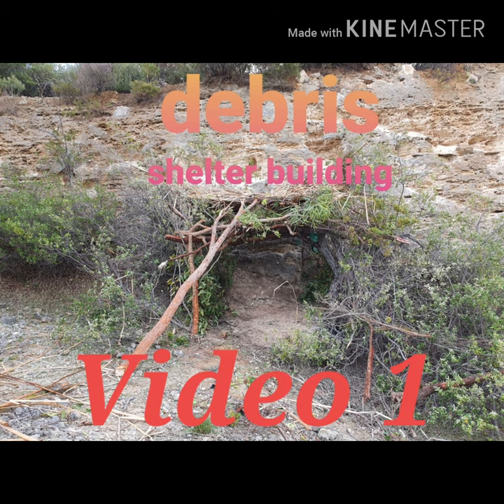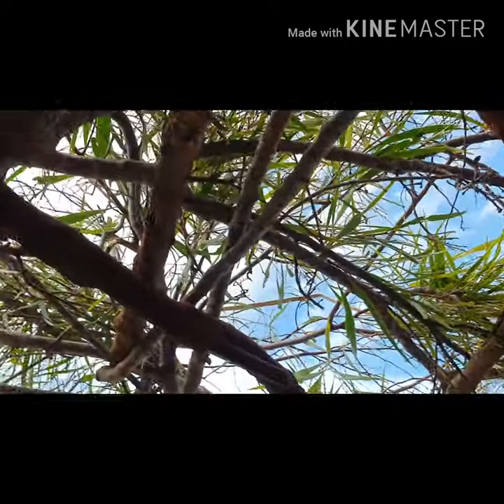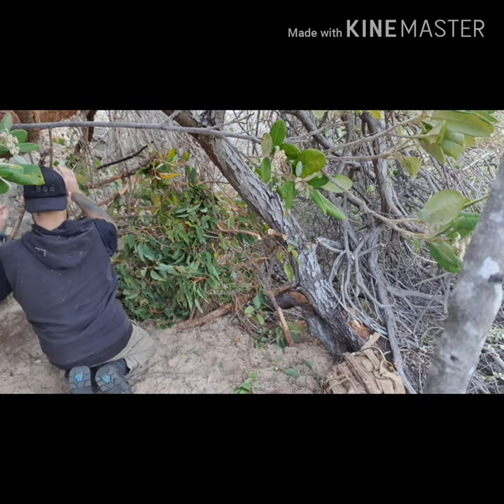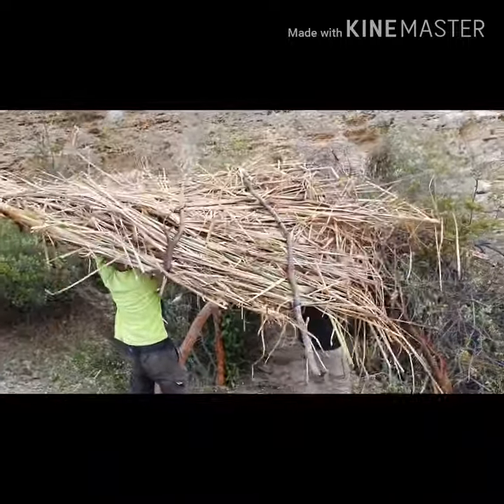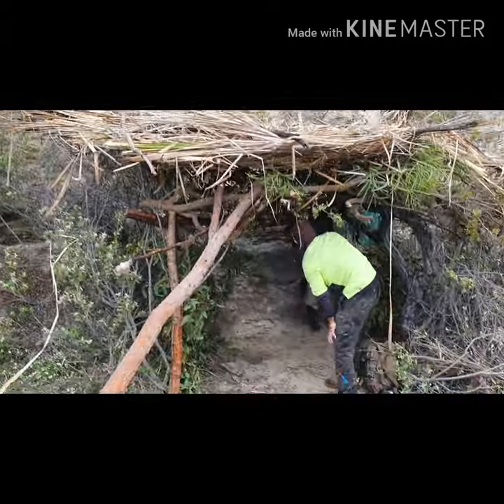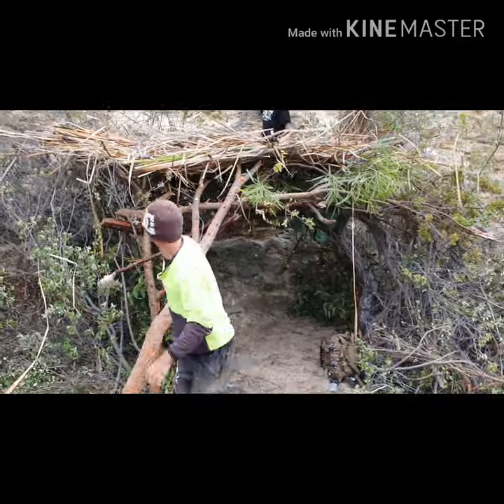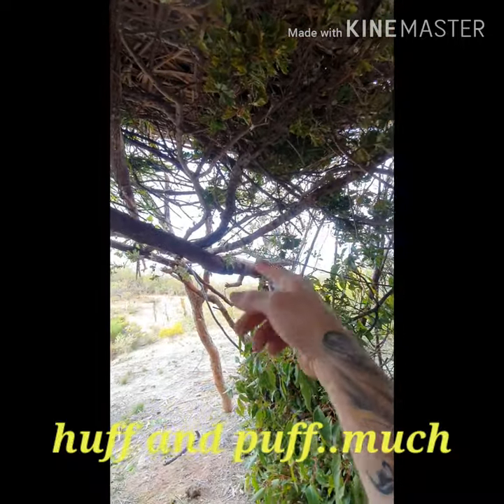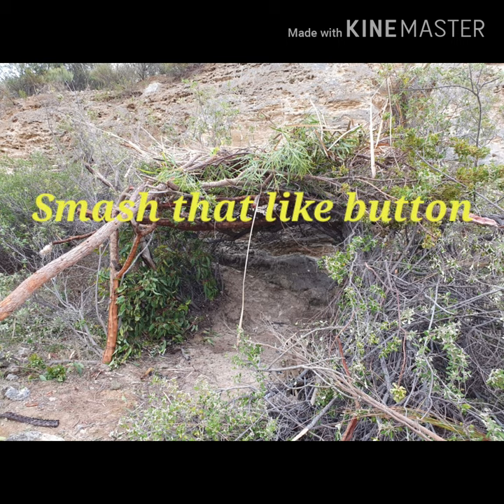BUILDING a survival shelter 1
Building a survival shelter video 1.
Hey there everyone todays video is part 1 of building a survival style debris shelter with materials found from around the area.

Once again there is some hyperlapse video footage shot on my samsung s10+ and some voice over detailing what we were doing.

My son Kai my friend Michael and i decided we wanted to build a small shelter at our local hidden location so we could do some overnight survival camp-outs for future videos.

So we chose a nice spot backed up to a limestone wall with a bent over tree being used as our main support.

We did manage to gather up some fallen debris and broken limbs from the last storm that came through 2 weeks ago to be able to use and lash to the existing tree to make a nice framework for our survival shelter roof etc.

We used the water reeds to make up a thatched style roof to help protect the hut from water and helping it to stay dry.

I want to say a HUGE Thankyou to all my subscribers who like my channel and to all the wonderful people out there who watch them and comment.

I thoroughly enjoy writing back to you all and apprectiate the positive comments

PEACE + STAY MOIST.

Please go checkout micheals youtube channel with his AMAZING airbrush art.